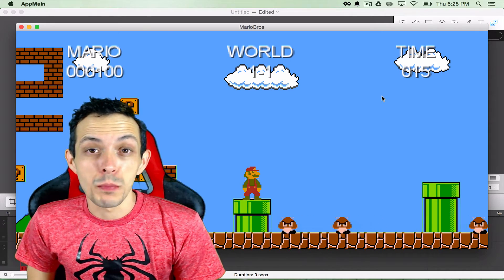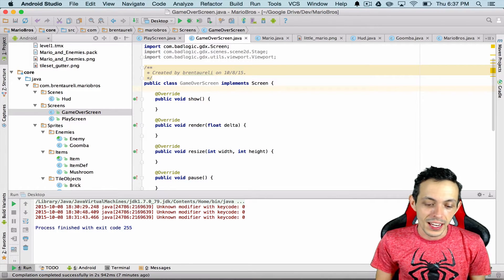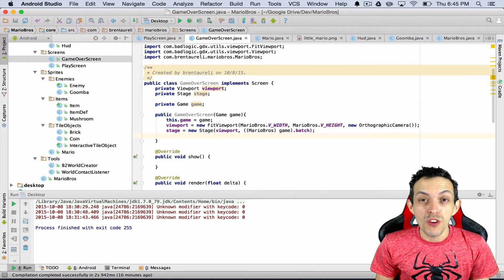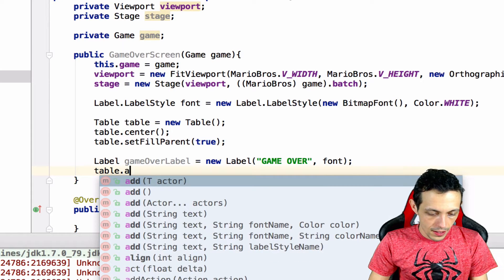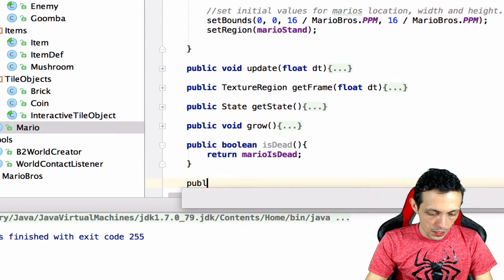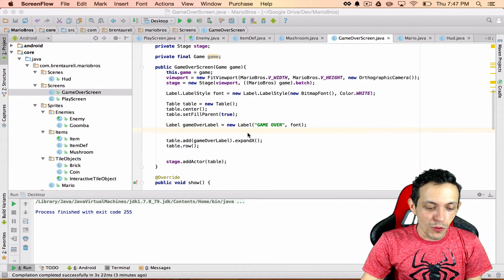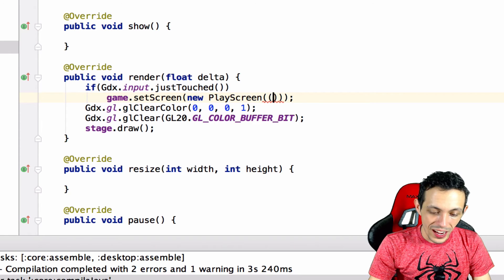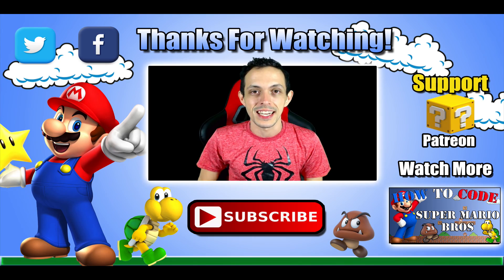LibGDX Part 28: GameOver Screen - Creating Super Mario Bros